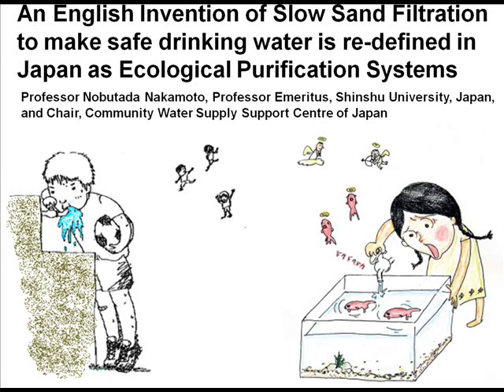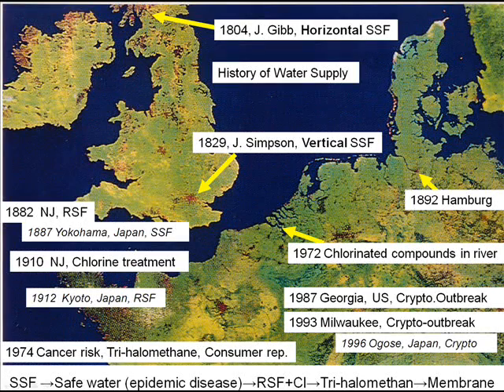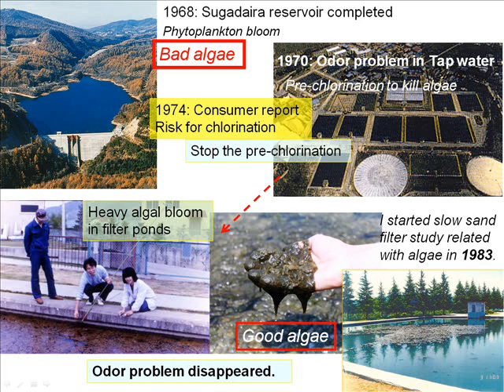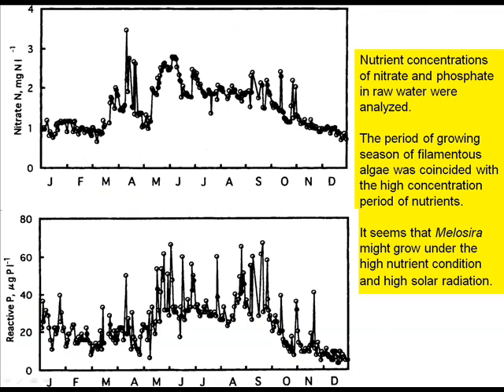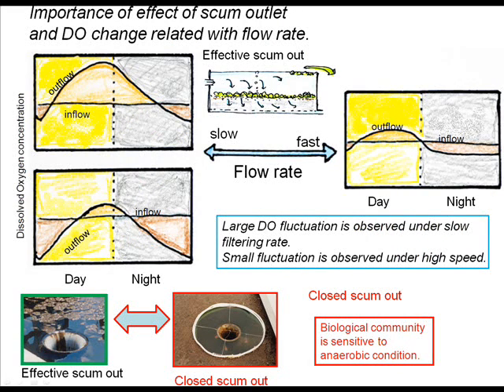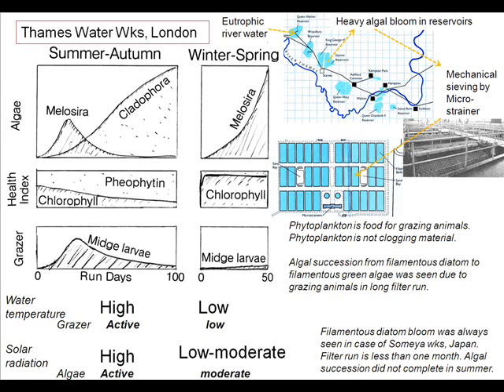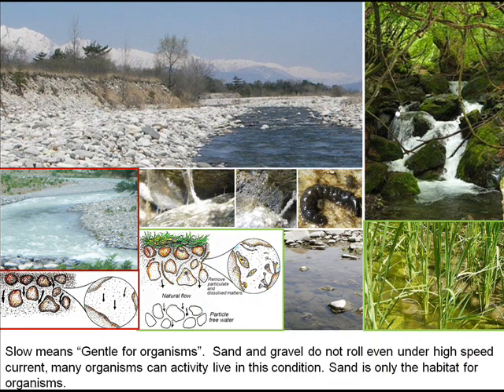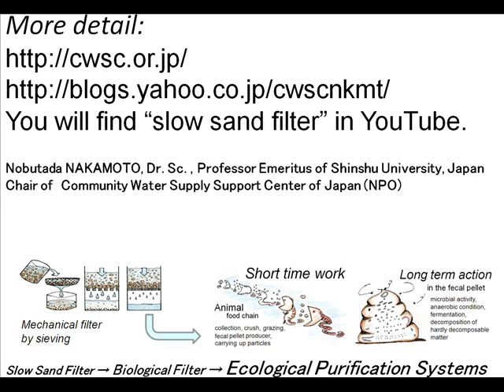Slow sand filter is an ecological purification system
Slow sand filter to make safe drinking water is ecological purification system. Slow means just gentle for organisms. Sand is only habitat for organisms. We have been misunderstood the real meaning. I will give lectures in UK. This is the summary.